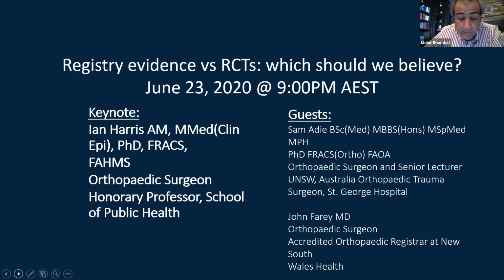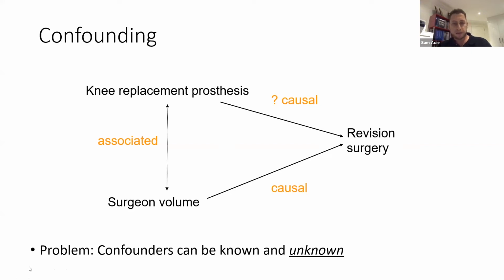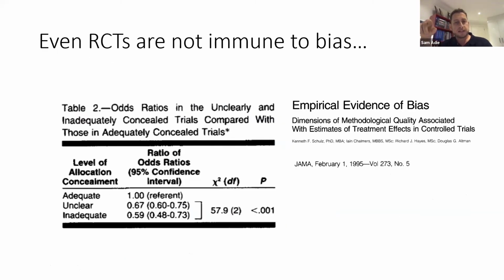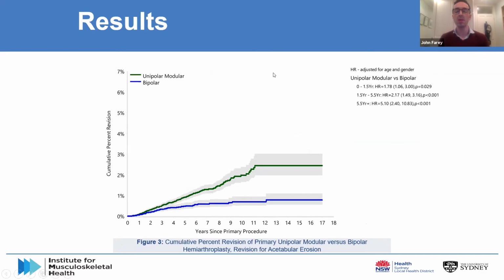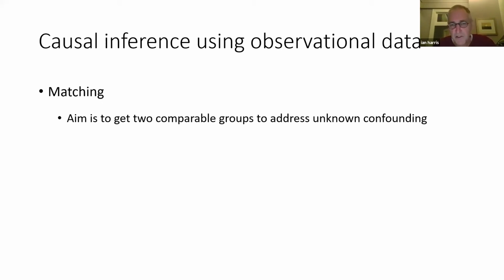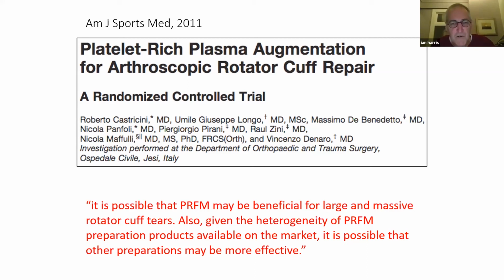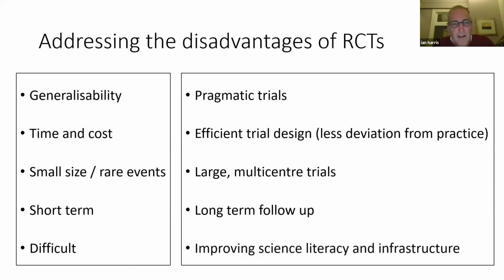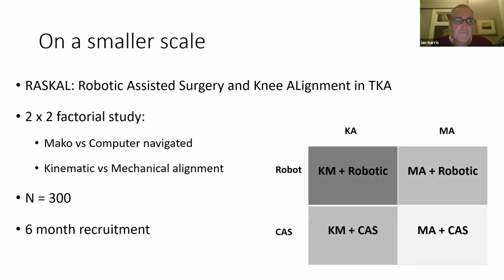Presentation - Registry evidence vs RCTs: which should we believe?